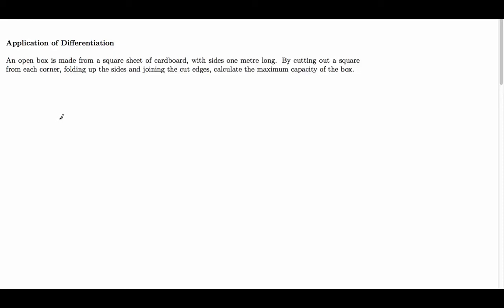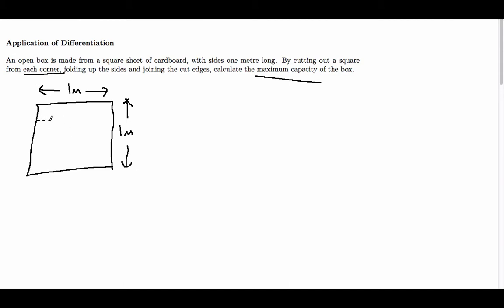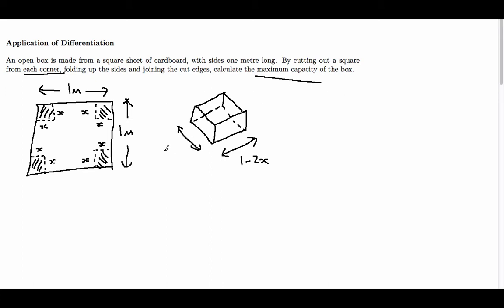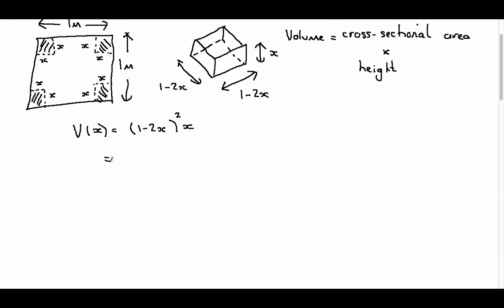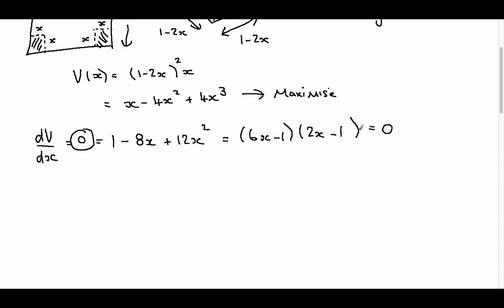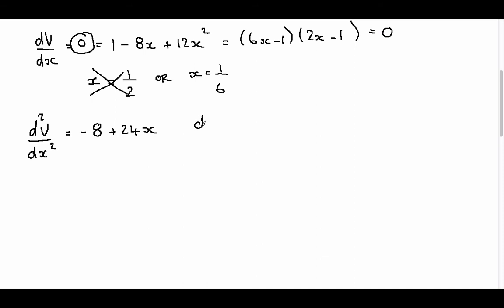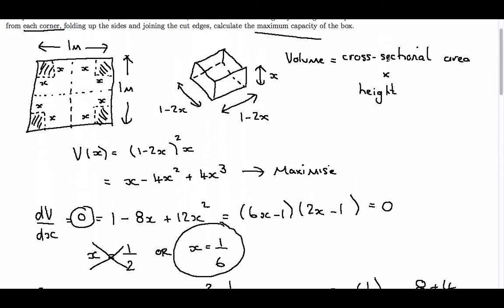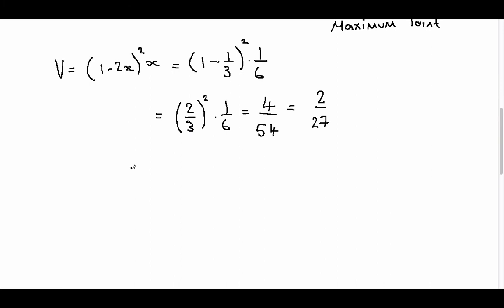Application of Differentiation - Solving a Maximisation Problem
Using differentiation to solve a maximisation problem involving the volume of a box.